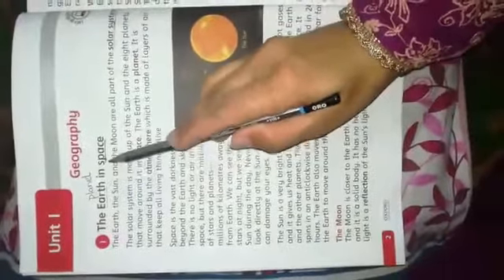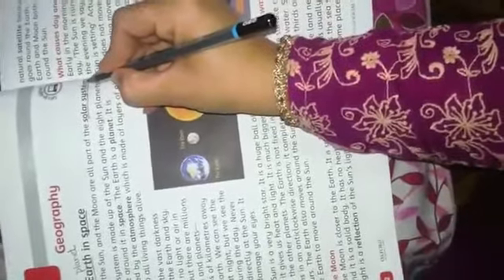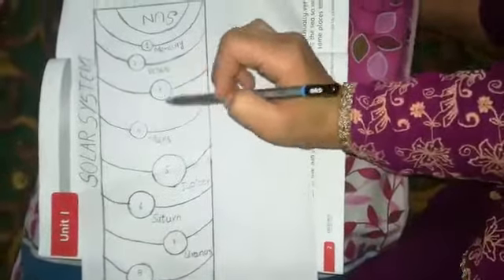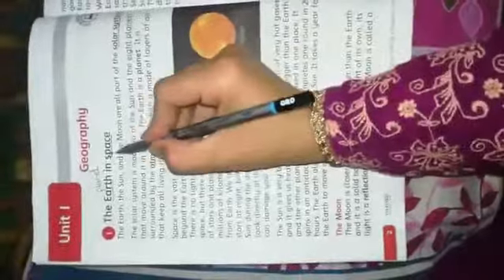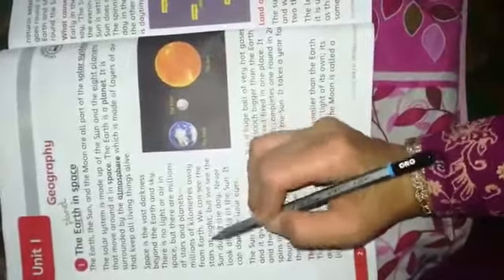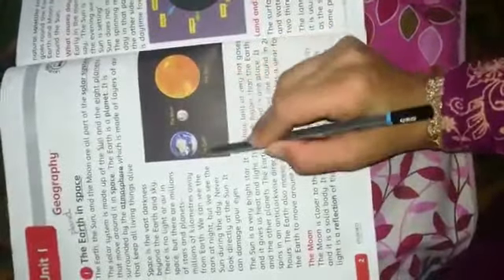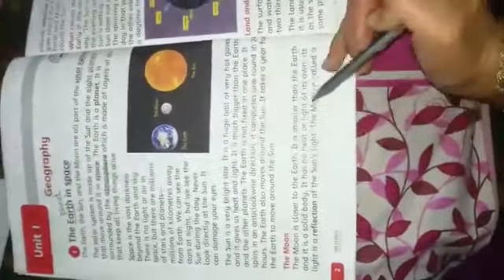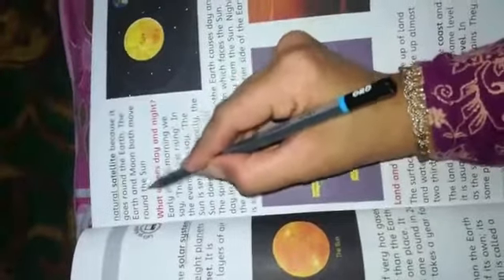PMS NSR Lecture No.1 S. Study Grade III